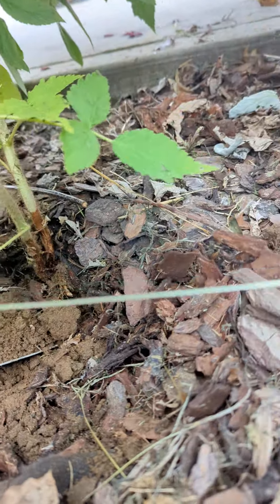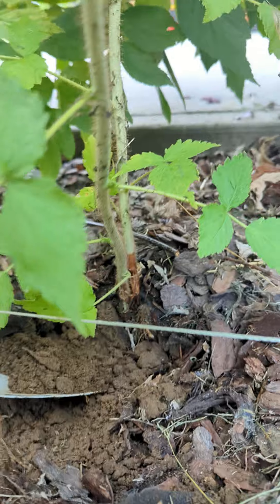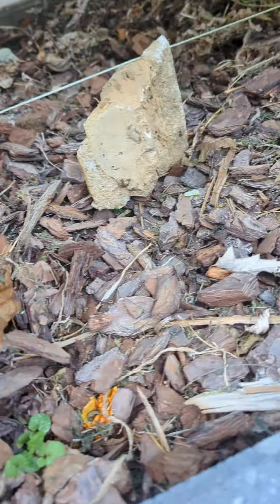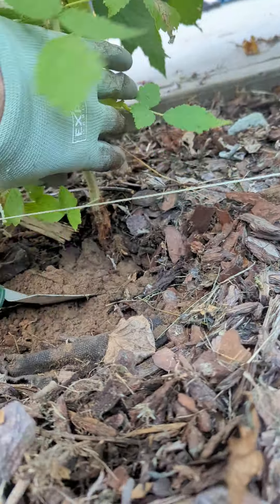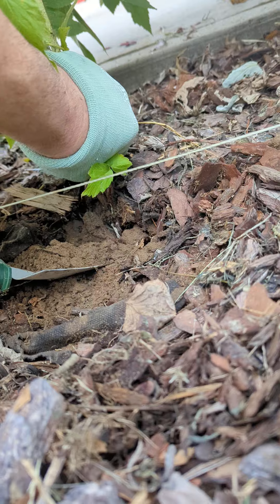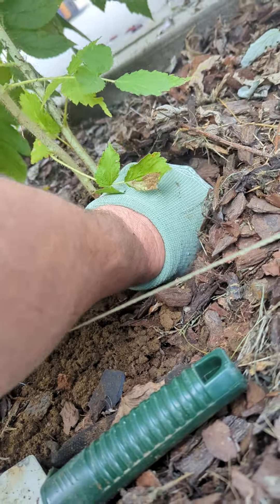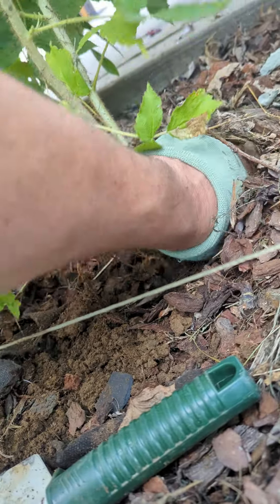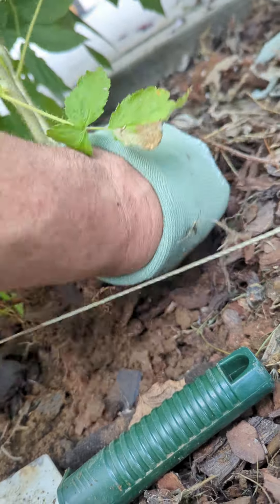Raspberry Runners, get that root